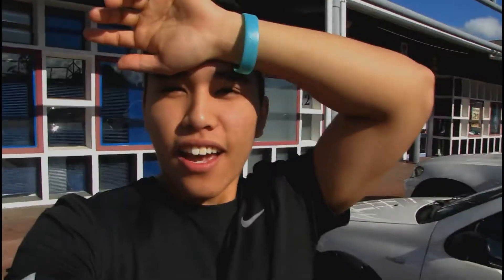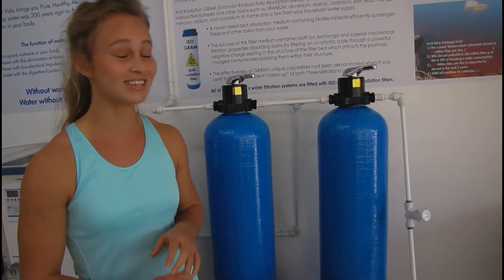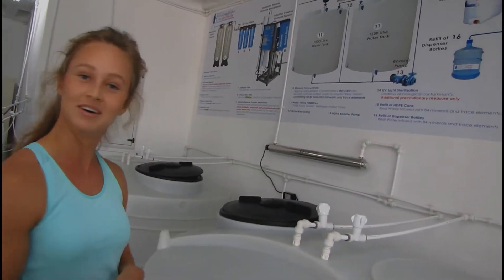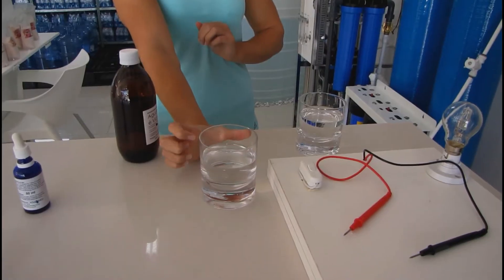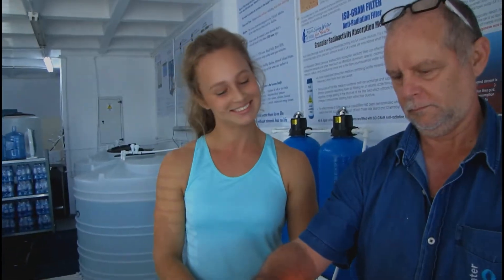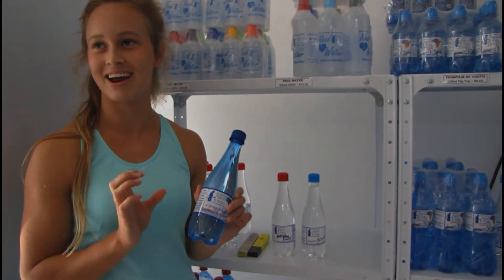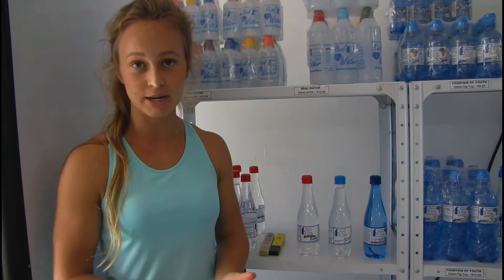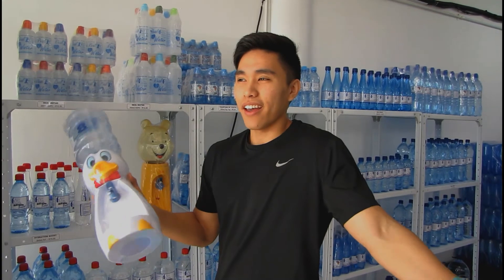AGUA 'E VIDA - The Most Pure & Healthy Water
Water 84(Agua e Vida) Facebook: @Water84aev